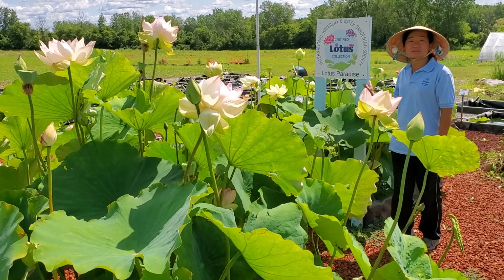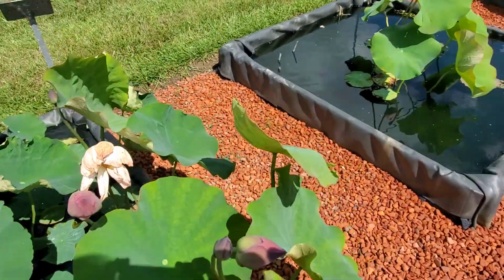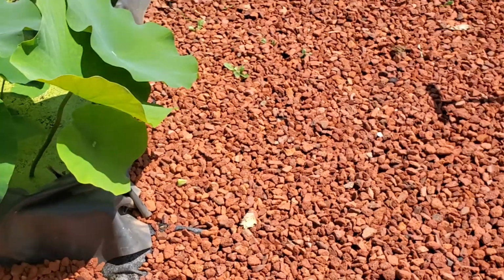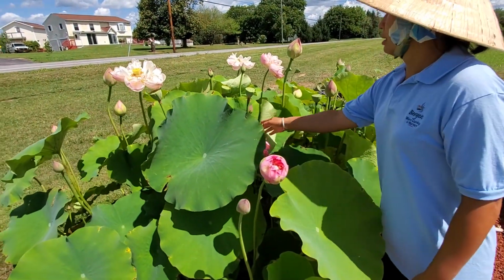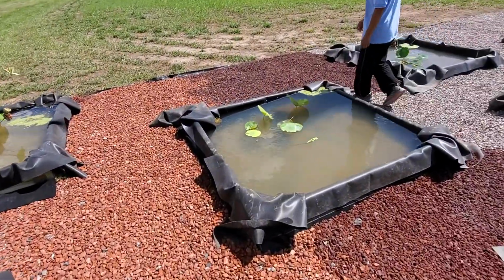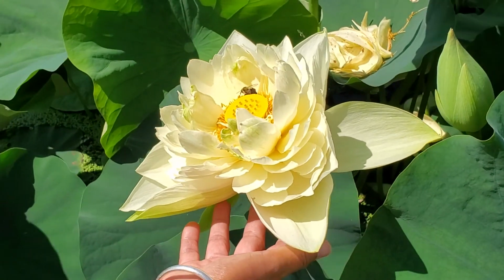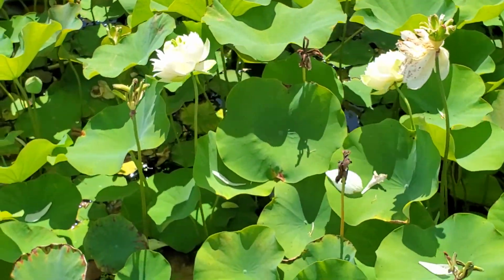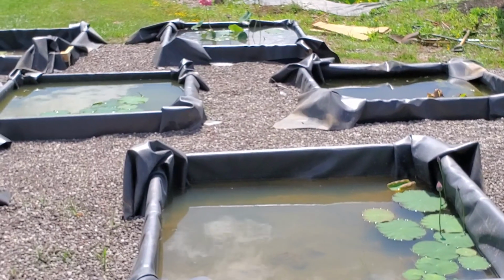Lotus Paradise Part 2 2019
Larry and Lili escort you through the 46 other lotus ponds which make up Lotus Paradise, at Bergen Water Gardens. These ponds have been created in 2017 to 2019. In another month most of these ponds will be filled with lotus plants!